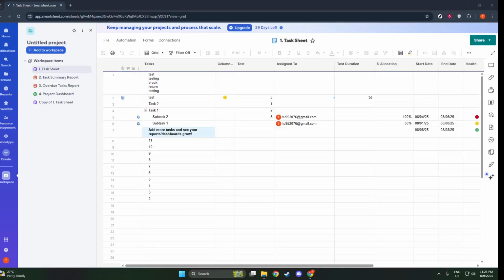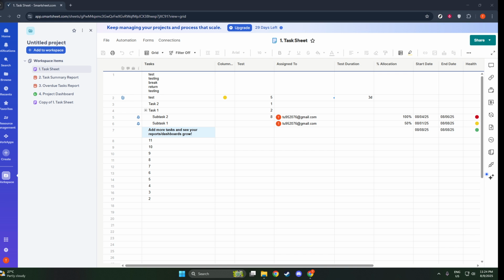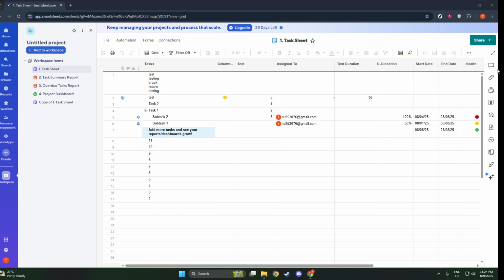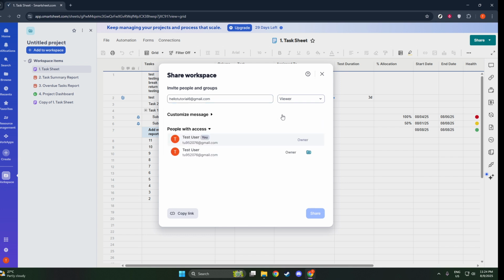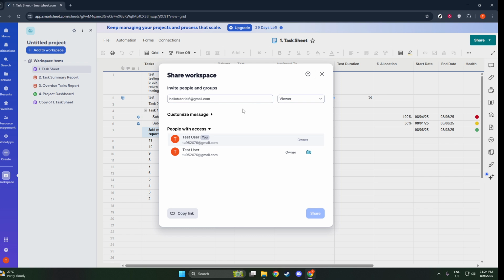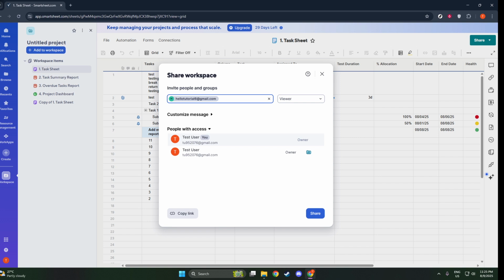How to Share Smartsheet with External Users [2026 Full Guide]